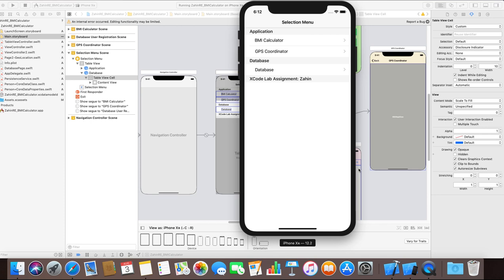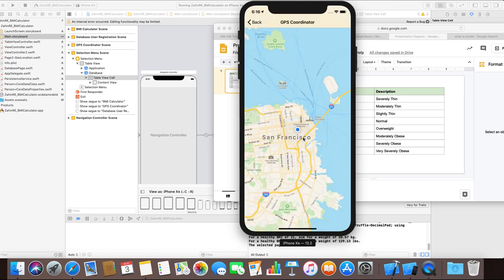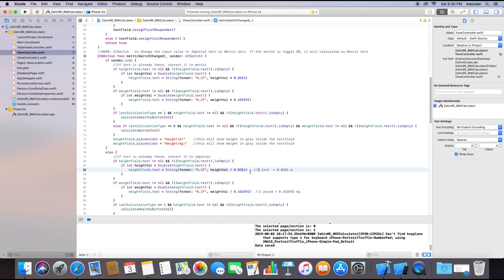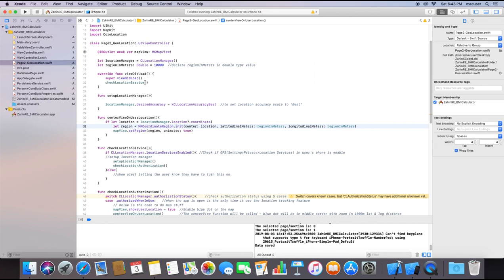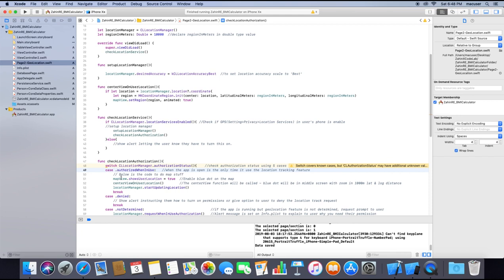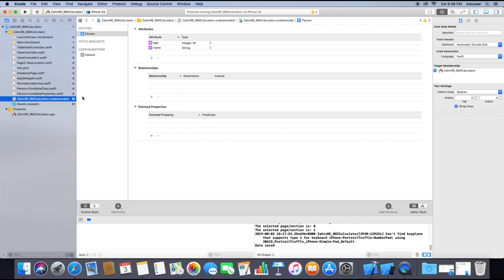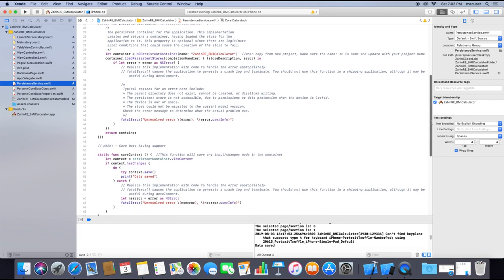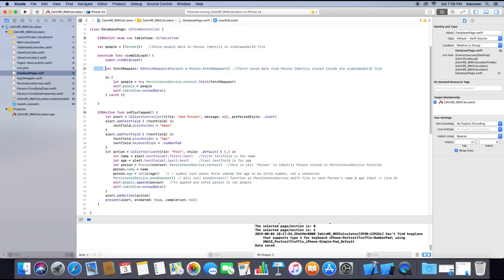Mobile Computing Lab - Building an iOS Swift Application using Xcode 10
This video is created just for educational and non-commercial purpose as the objective is to build understanding on iOS development via Xcode IDE and getting familiar with Swift programming language in creating iOS app projects.